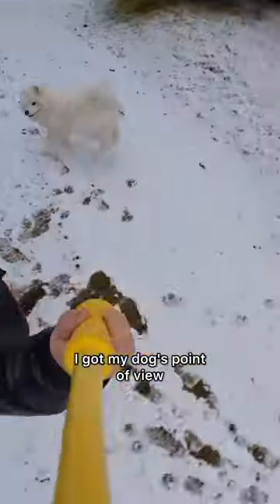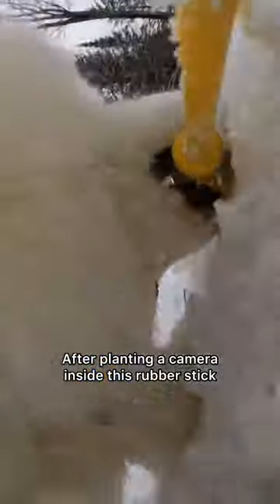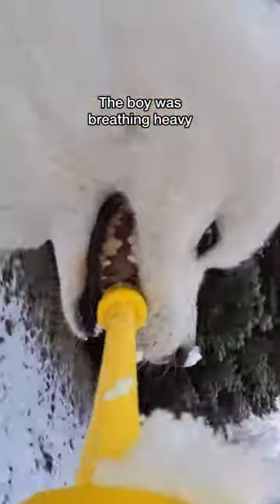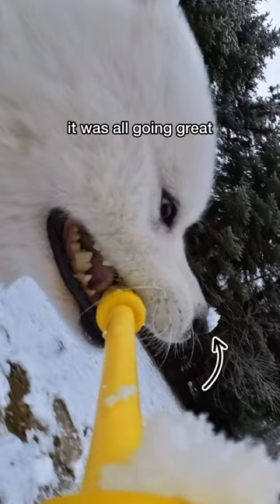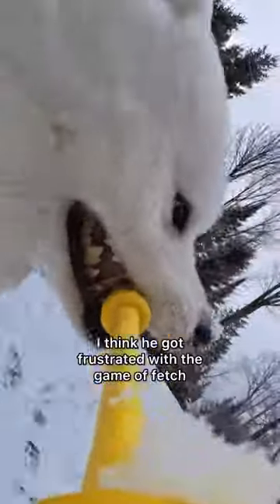My dog tried to fetch and THIS happened!